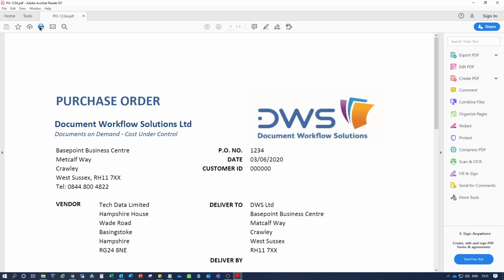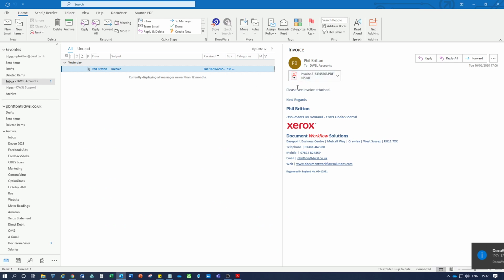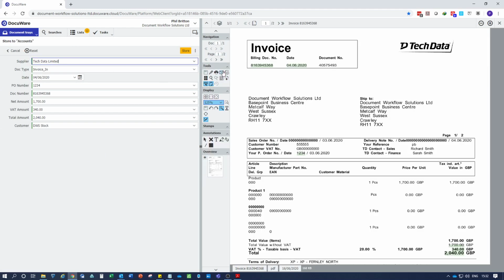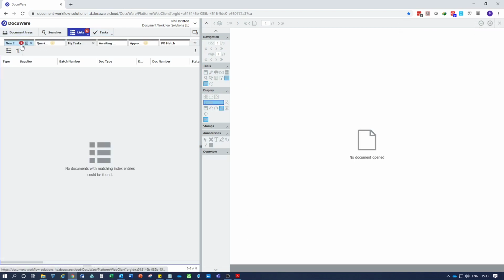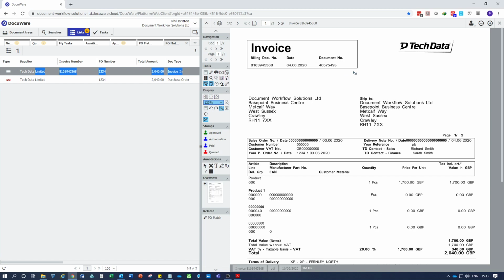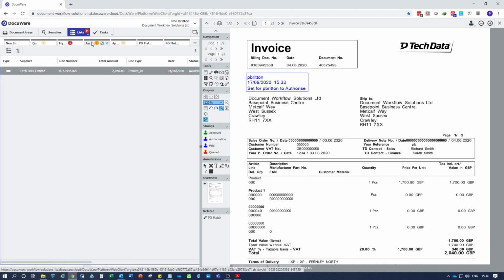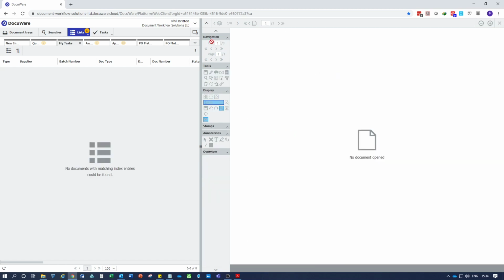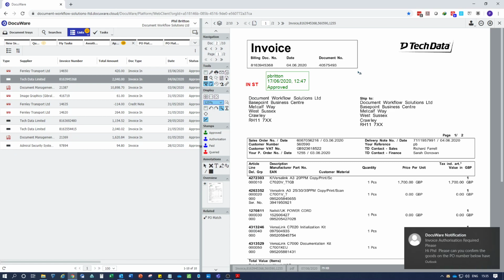DocuWare Accounts Payable Process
Document Workflow Solutions Ltd.
A short demonstration showing how to streamline your Accounts Payable process using DocuWare.